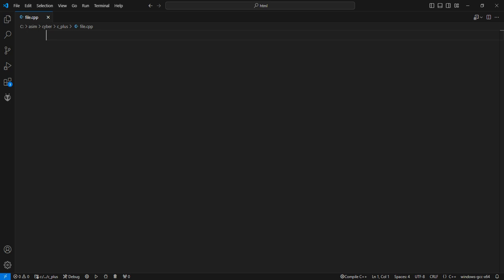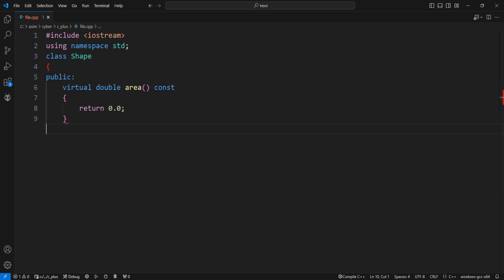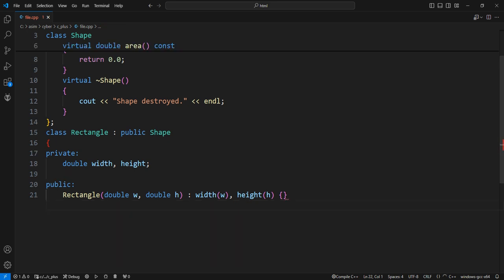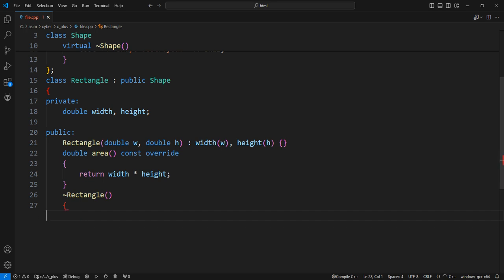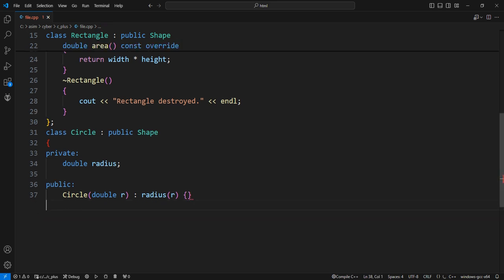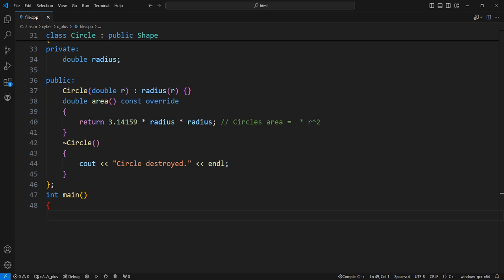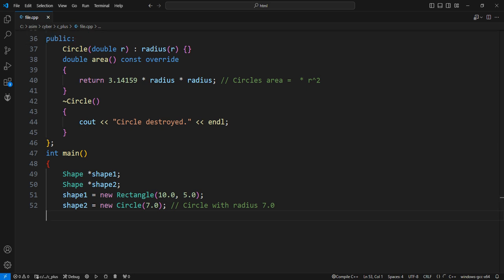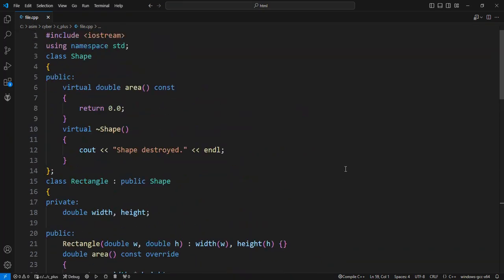C++ Polymorphism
Polymorphism is a concept in object-oriented programming (OOP) that allows objects of different classes to be treated as objects of a common base class.